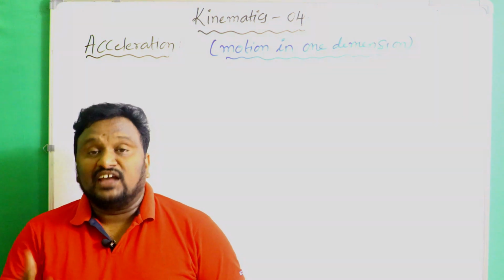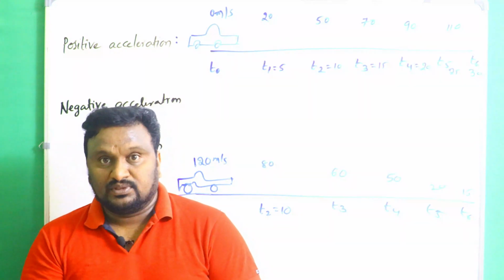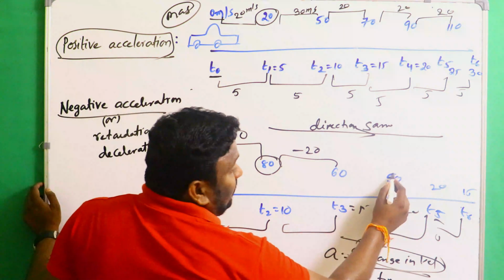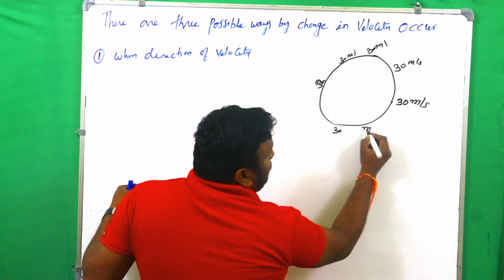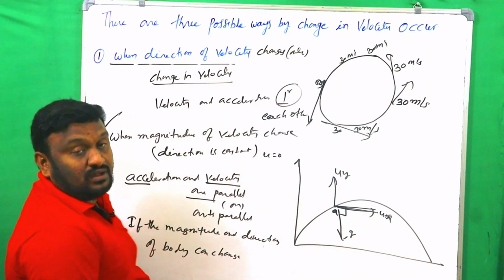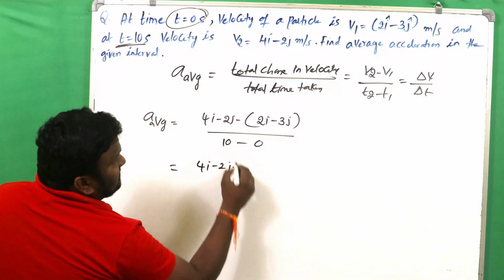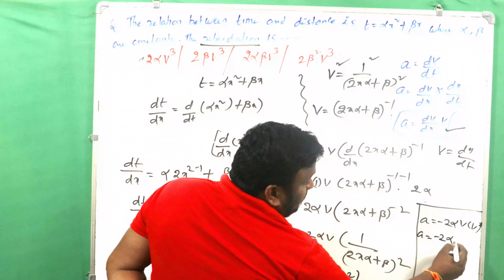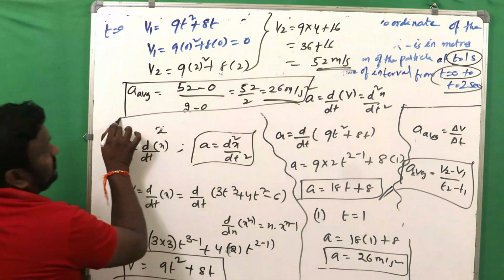kinematics 04:Acceleration, motion in one dimension |JEE NEET EAMCET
Acceleration, motion in one dimension |JEE NEET EAMCET| CLASS11 PHYSICS.JEE, UNIFORM NON-UNIFORM ACCELERATION